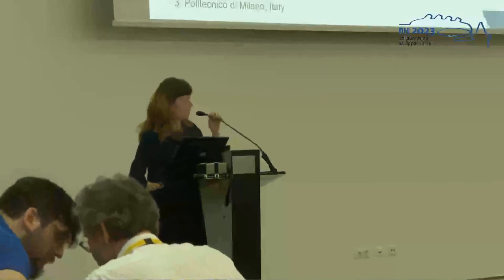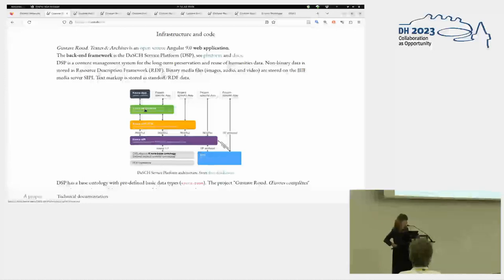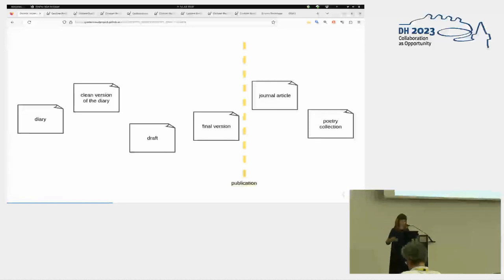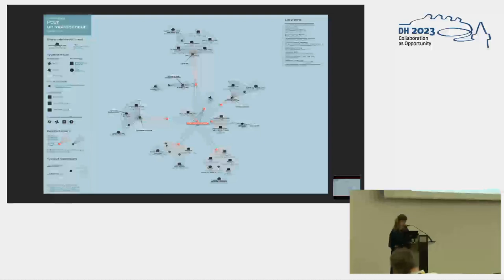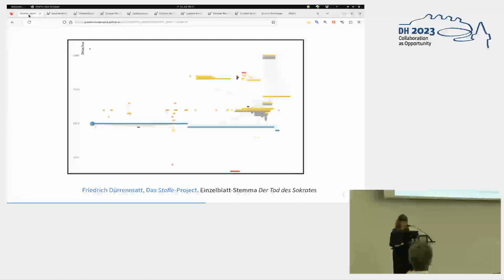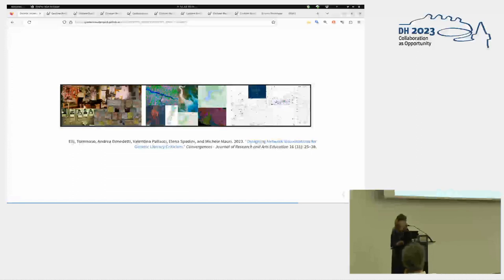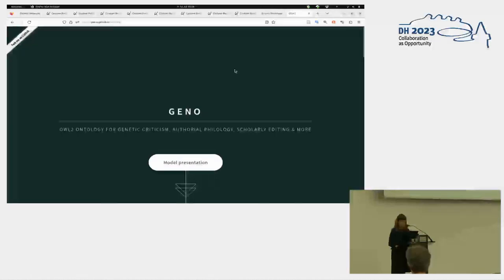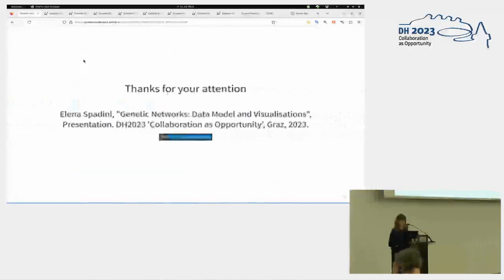Genetic networks: data model and visualisations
This video features the presentation "Genetic networks: data model and visualisations" by Elena Spadini, Alessio Christen, Valentina Pallacci, Tommaso Elli, Andrea Benedetti, Daniel Maggetti, Michele Mauri and Stéphane Pétermann, presented at the ADHO Digital Humanities Conference 2023 (DH2023) in Graz, which was hosted by the Department of Digital Humanities (formerly ZIM) of the University Graz.